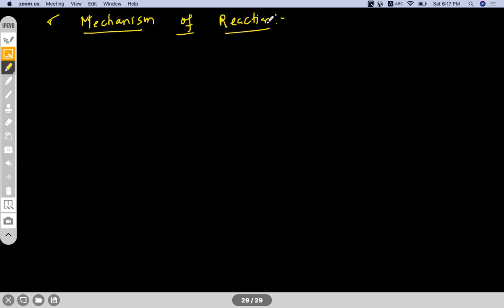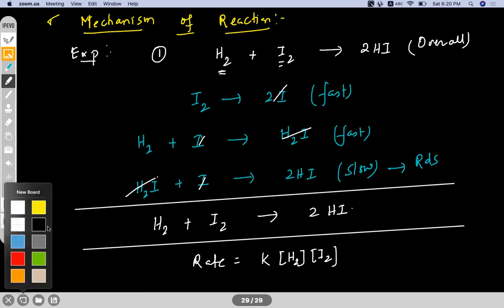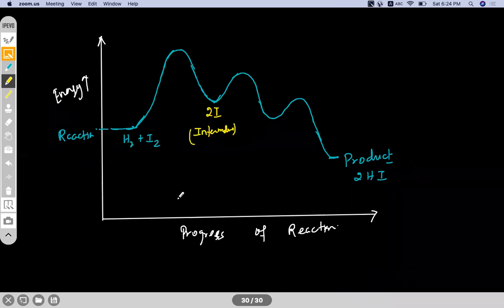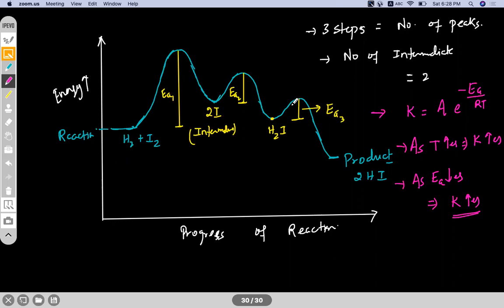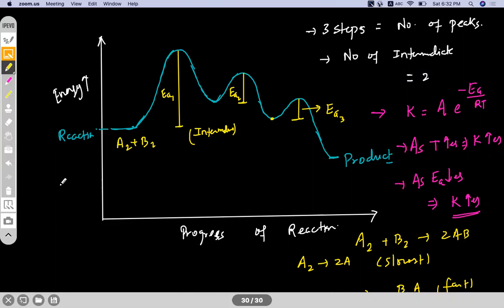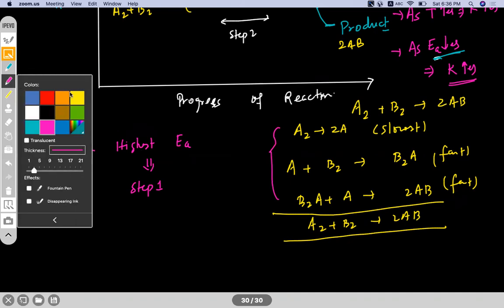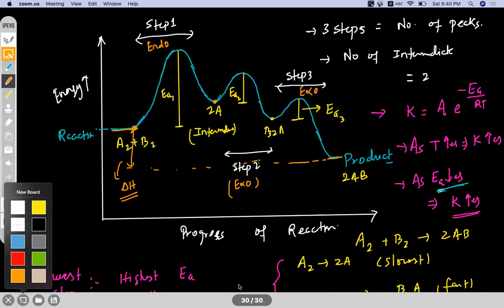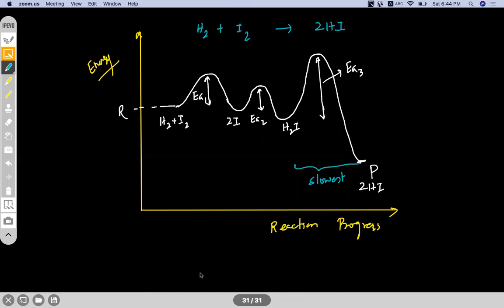CHEMICAL KINETICS(L-III,P-3)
Complex Reaction, Rate Expresssion, discussion of graph of multistep reaction.